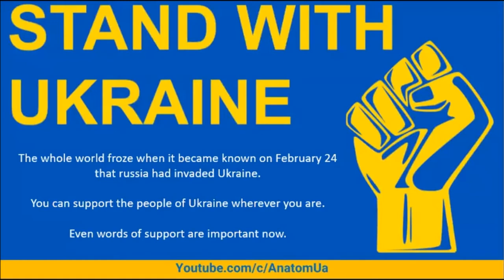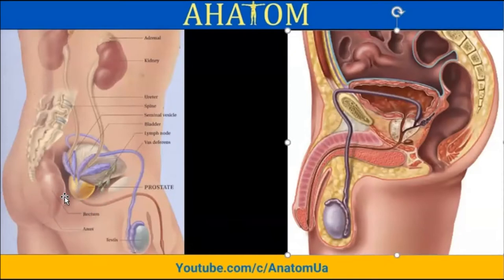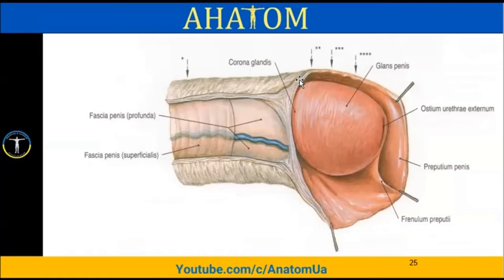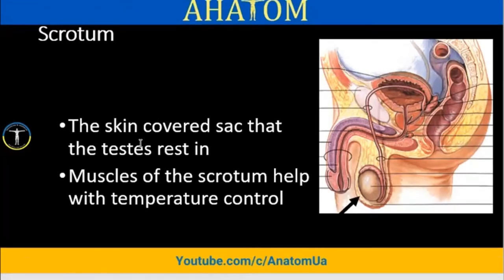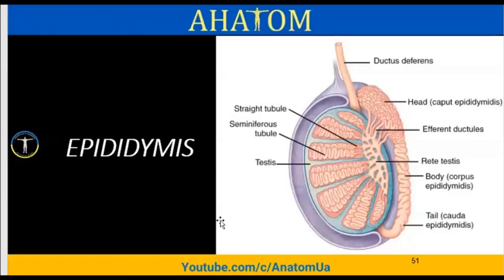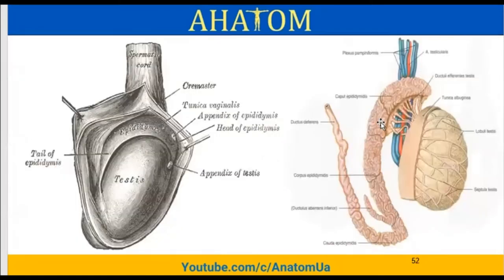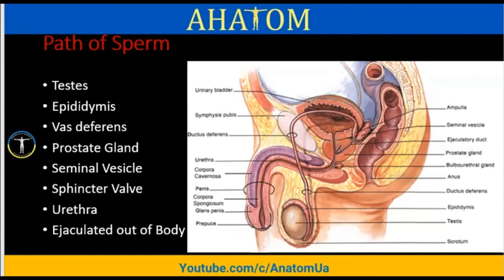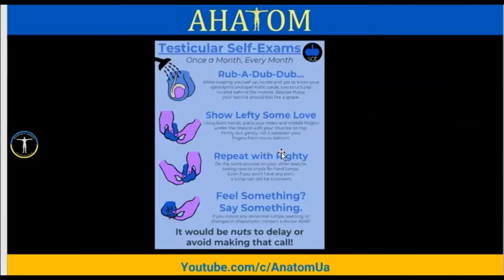MALE GENITAL (REPRODUCTIVE) SYSTEM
Penis, scrotum, prostate gland, bulbourethral glands, vas deferens, testicles